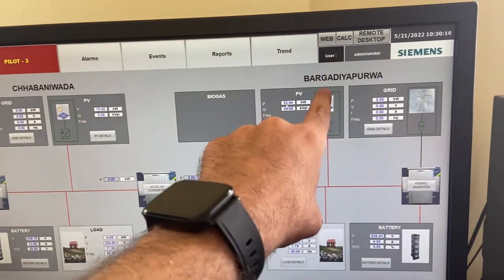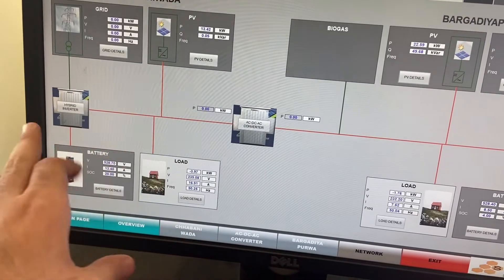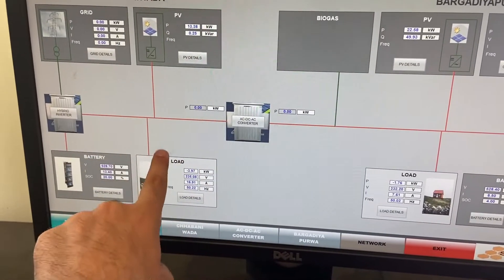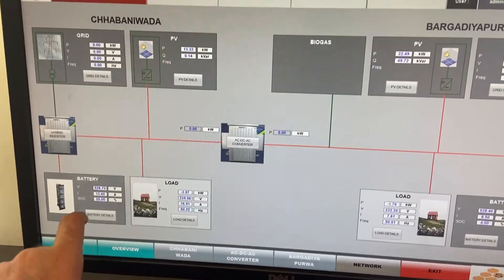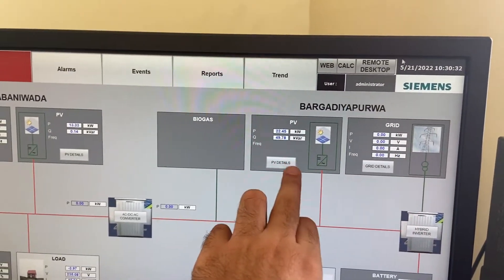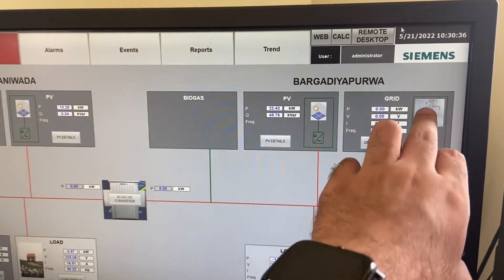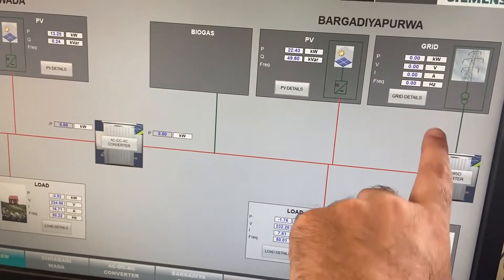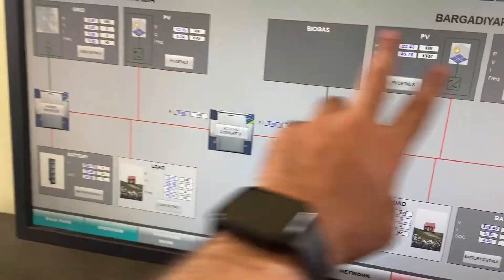IIT Kanpur Smart Grid Field Pilot Project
Welcome to a groundbreaking exploration of the IIT Kanpur Smart Grid Field Pilot Project, a pioneering initiative in the realm of smart grids and microgrids!

In this video, we're delving into the innovative project that's shaping the future of energy distribution and management. Whether you're an engineering enthusiast, a sustainability advocate, or someone intrigued by the advancements in power systems, you're in for an enlightening experience.

The IIT Kanpur Smart Grid Field Pilot Project is a testament to the integration of cutting-edge technology with real-world applications. This project involves the deployment of advanced monitoring, control, and communication systems to create a smart microgrid. But what exactly is a microgrid?

Join us as we unravel the concept of a microgrid – a localized energy system that operates independently or in conjunction with the main power grid. Microgrids offer resilience, flexibility, and the potential to integrate renewable energy sources, creating a more sustainable and reliable energy ecosystem.

Throughout the video, we'll delve into the mechanics of how the IIT Kanpur project operates. By incorporating smart meters, intelligent sensors, and real-time data analytics, the microgrid optimizes energy distribution, predicts demand patterns, and reduces wastage, thereby enhancing efficiency.

We'll also explore the broader implications of this project, from enabling efficient integration of renewable sources like solar and wind to enhancing the overall stability and reliability of the grid.

Whether you're an engineer eager to understand the intricacies of smart grid technology, a student aspiring to contribute to sustainable energy solutions, or simply someone fascinated by the intersection of technology and energy, this video offers an in-depth look into the IIT Kanpur Smart Grid Field Pilot Project.

Join us on this enlightening journey as we uncover the transformative potential of smart microgrids and the innovative strides taken by the IIT Kanpur Smart Grid Field Pilot Project!

Location: Harnoo Village- Chabba Niwada Kanpur

IIT Kanpur